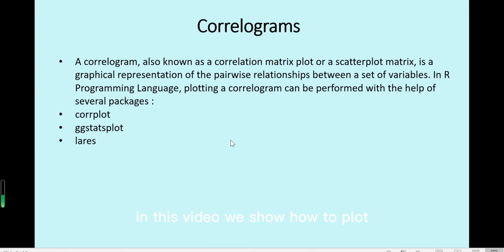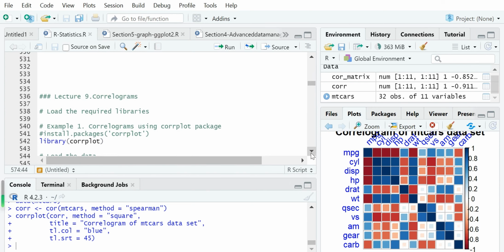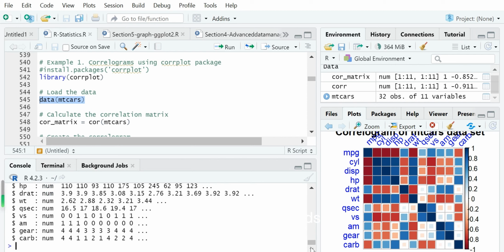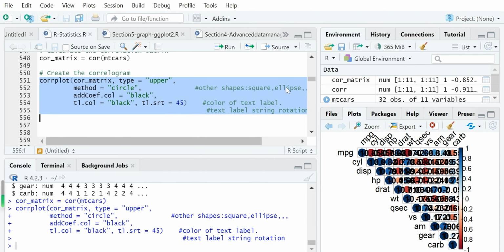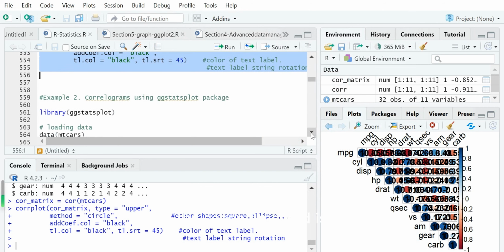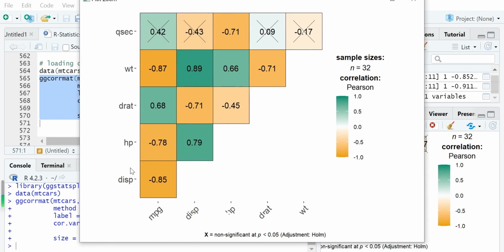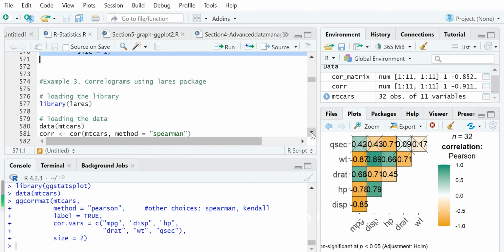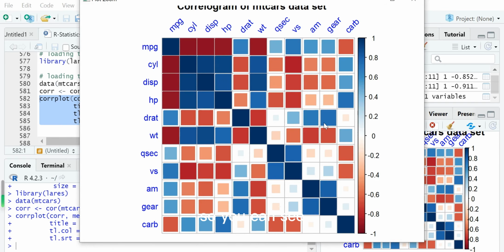Statistics using R programming - Correlograms with R programming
A correlogram, also known as a correlation matrix plot or a scatterplot matrix, is a graphical representation of the pairwise relationships between a set of variables. In R Programming Language, plotting a correlogram can be performed with the help of several packages :
corrplot
ggstatsplot
lares